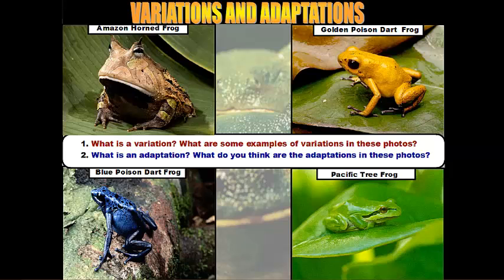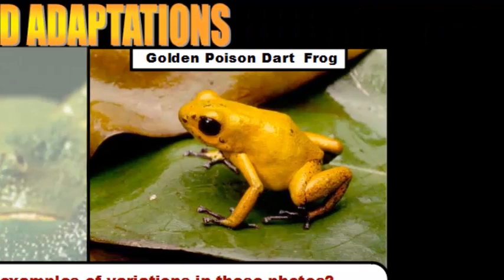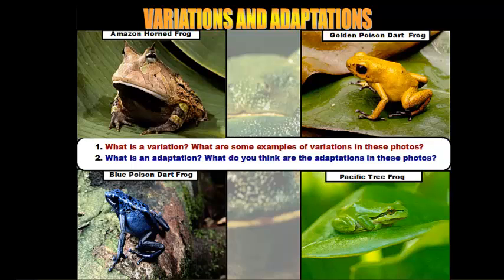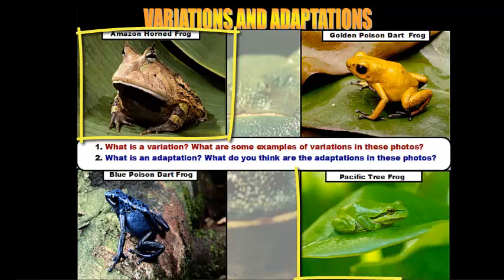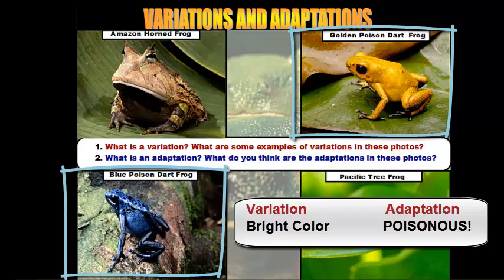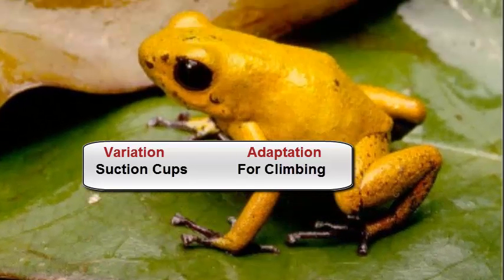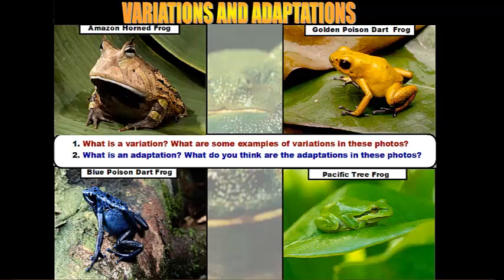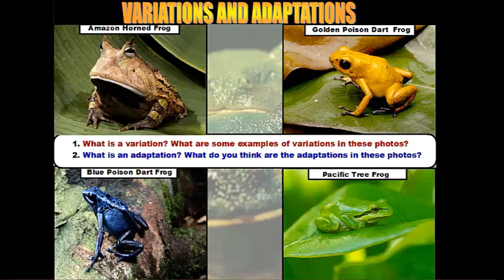Variations and Adaptations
This video discusses how variations in organisms become adaptations that drive the evolution of a species.